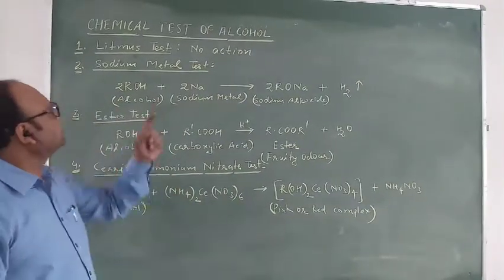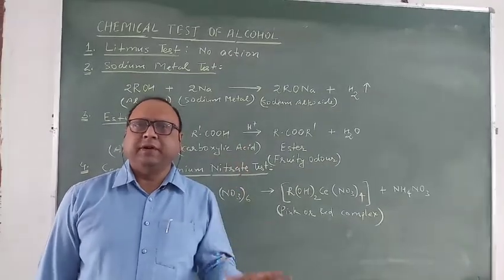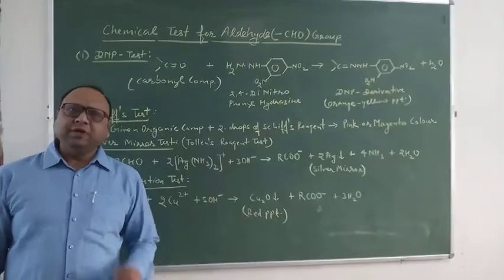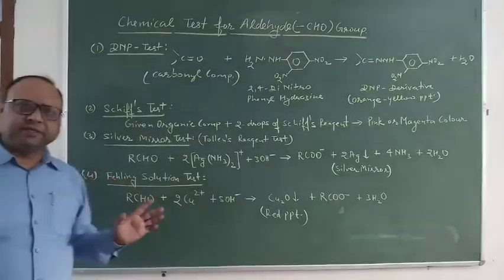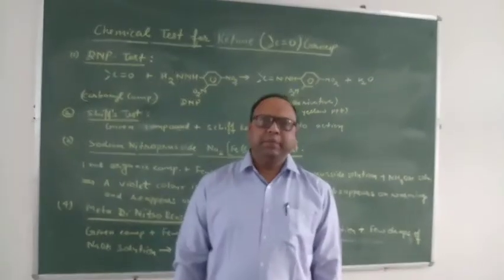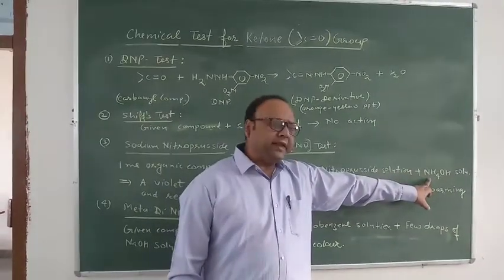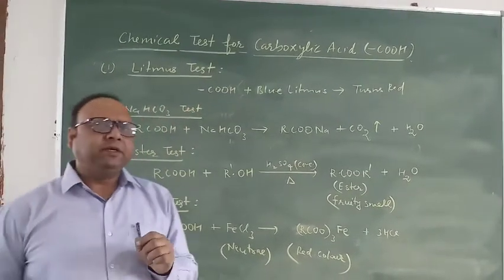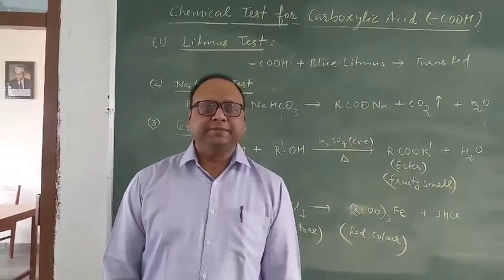Functional Group Identification (Organic Chemistry Practical) || Sanjeev Srivastava.